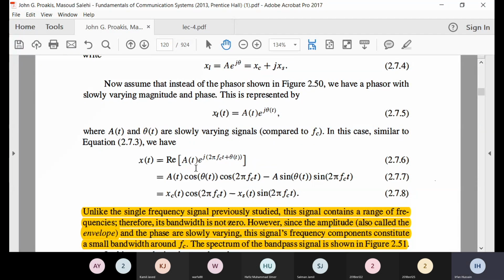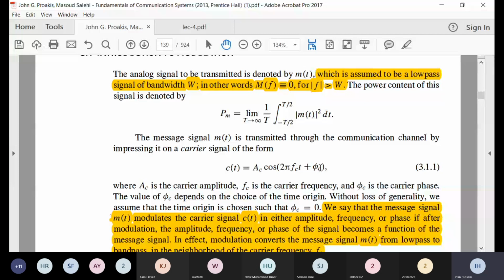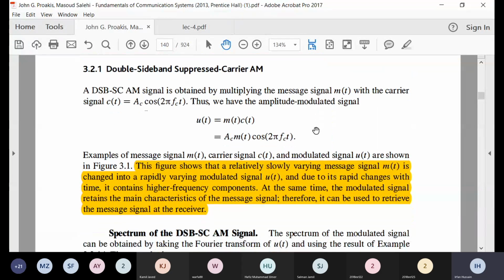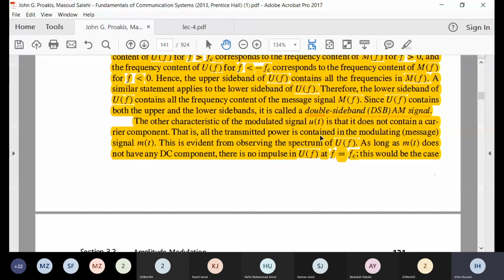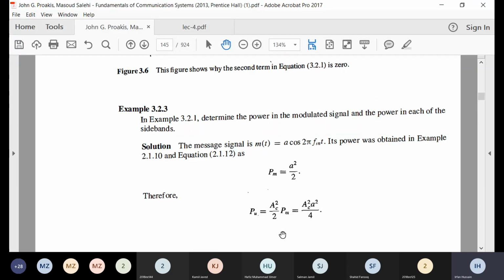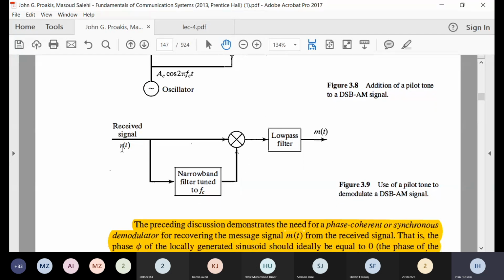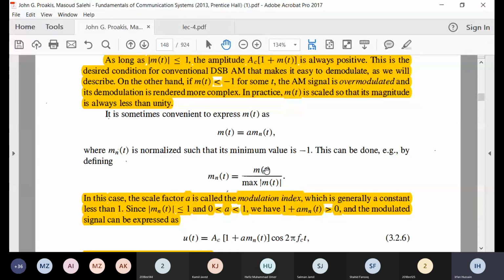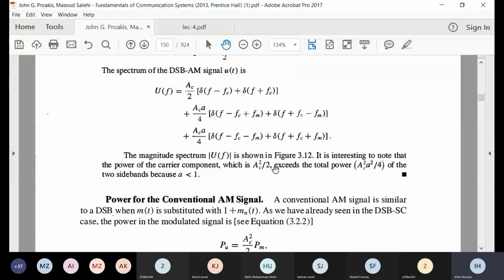Lecture 5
Analog & Digital Communication: Amplitude Modulation (AM) techniques: Double side band suppressed carrier i.e. DSB-SC AM, DBS with small carrier (i.e. pilot signal) AM & Conventional AM or DSB with large carrier.